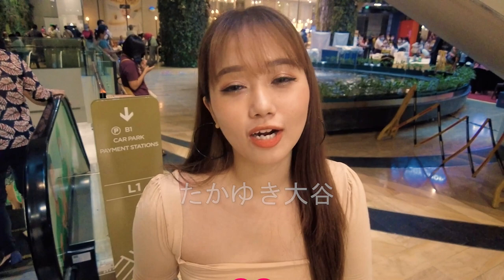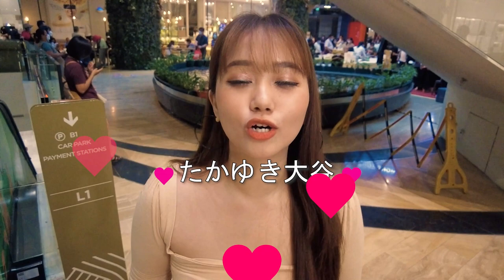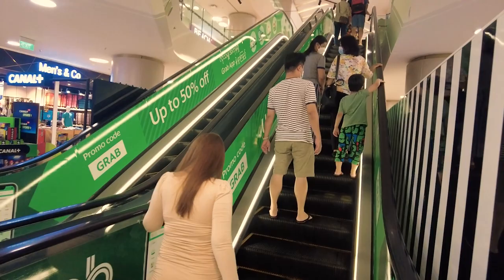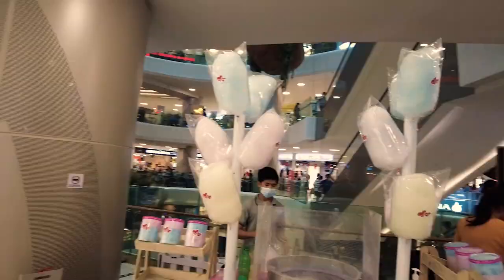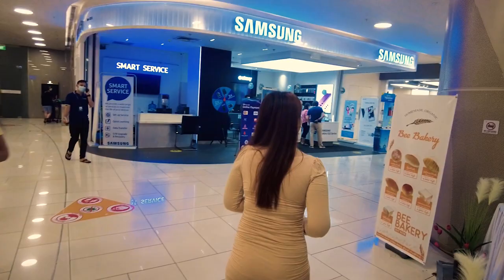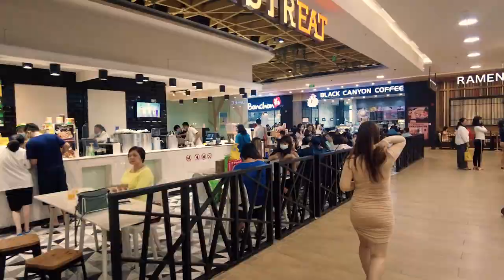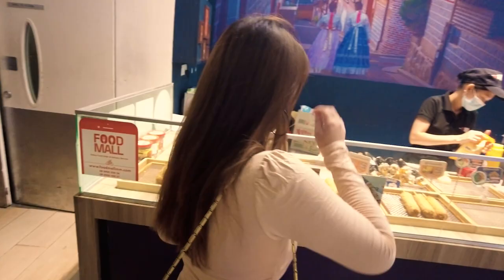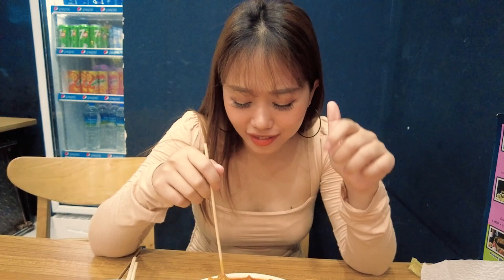Burma's largest mall - Junction City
In this video Yoon visits Junction City mall in Yangon. Junction City mall is Yangon's largest and most popular mall. Yoon shows you around the mall and also goes to their food court for some good value food. Join Yoon for her walk around the Junction City mall in Yangon.